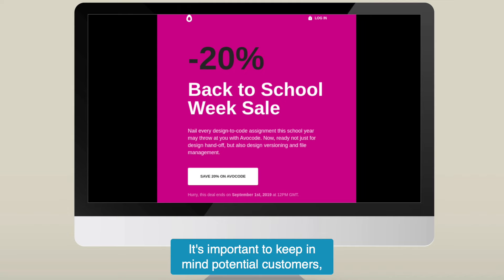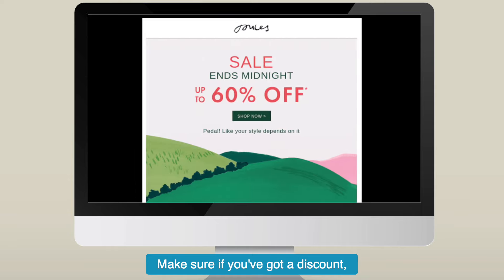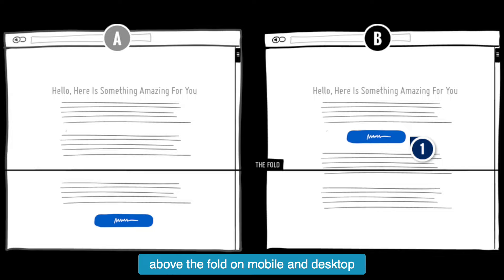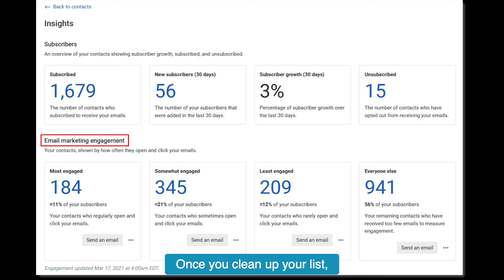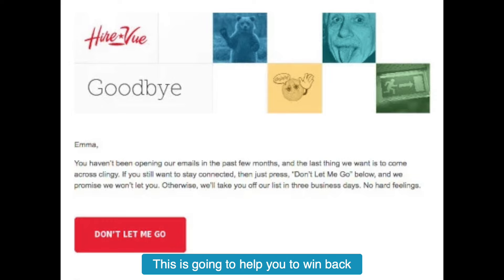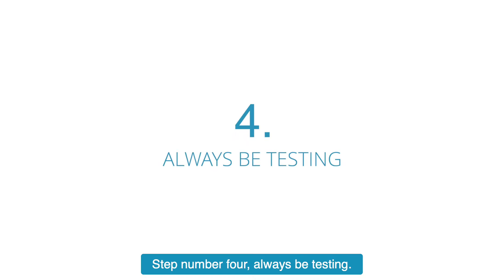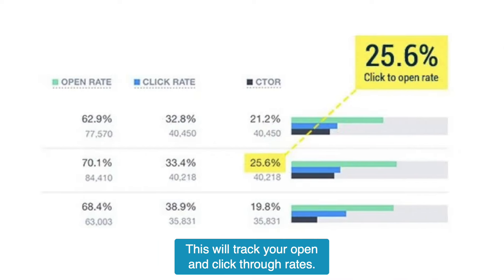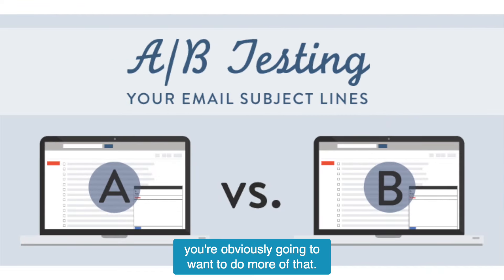4 Steps to Send the Perfect Promotional Email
So, you're ready to start sending promotional emails. In this video, John Lincoln will take you through a four-step process to send the perfect promotional email.

1. Define your customer, your goal, and your promotion (00:21)
2. Make sure you're sending your email to the RIGHT audience (01:32)
3. Create an intriguing subject line (02:28)
4. Always be testing & tracking (03:30)

Ready to learn more about promotional emails? Read this blog for all the tips and tricks to create emails that actually convert